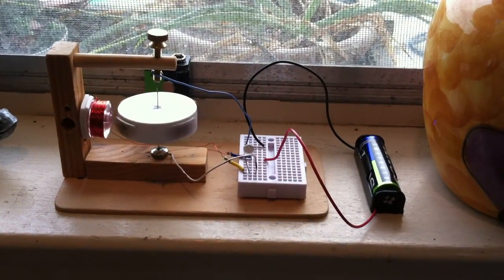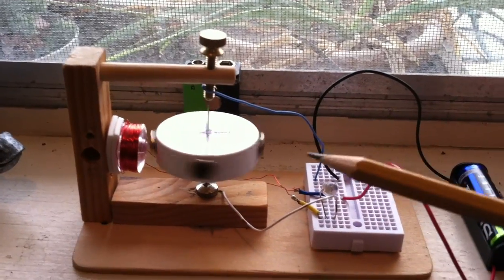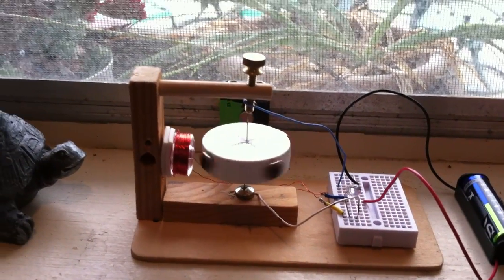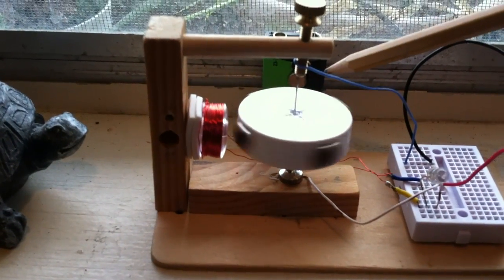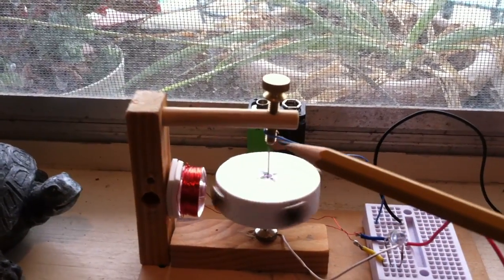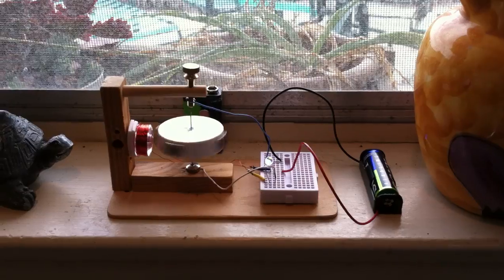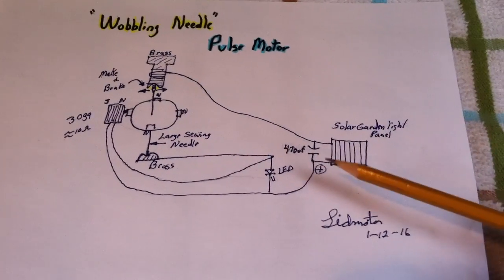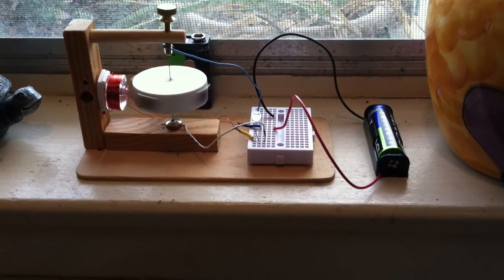Wobbling Needle Pulse Motor--part 2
This is a closer look at my 'Wobbling Needle Pulse Motor' with an explanation of how it works.